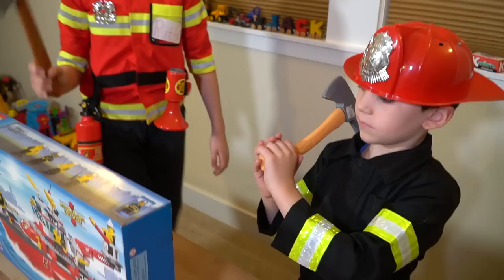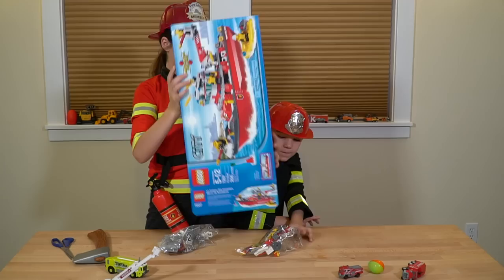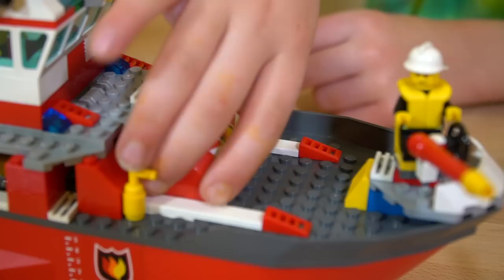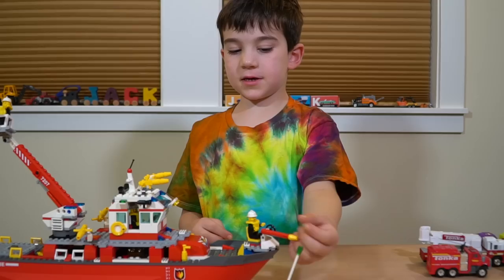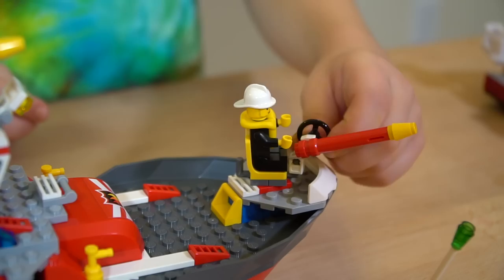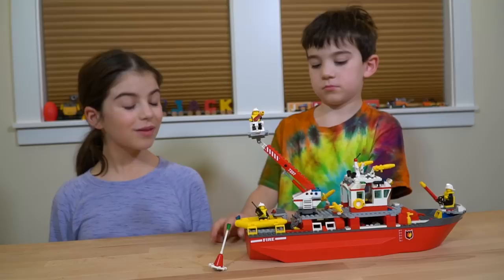Lego City Fire Boat Unboxing! Costumes & Emergency Vehicles for Kids | JackJackPlays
Firefighters Jack Jack and Ruthie are unboxing the Lego City fire boat set, then testing whether this toy Lego boat floats in the bathtub! Plus, the kids do fireman costume pretend play skit to get the video started. These videos are perfect for children and toddlers who love costumes and toys! Don't forget to look for all the hidden surprise eggs!